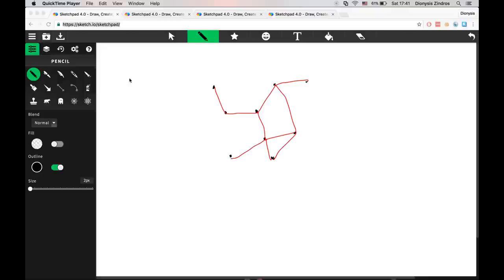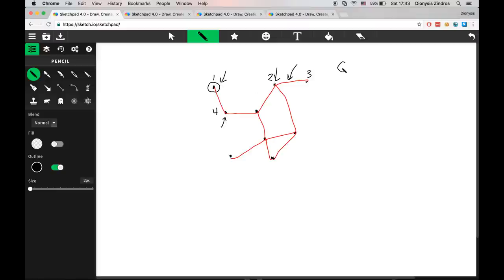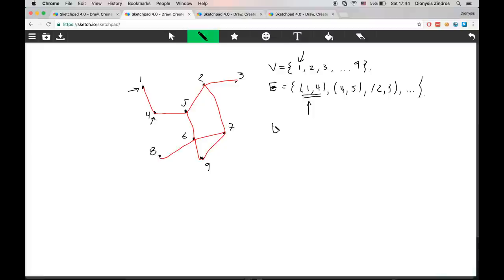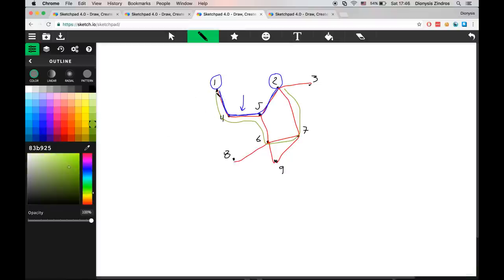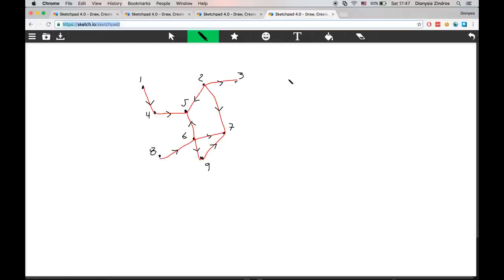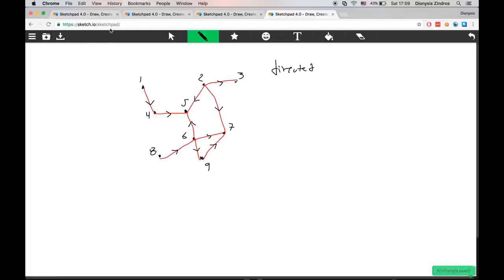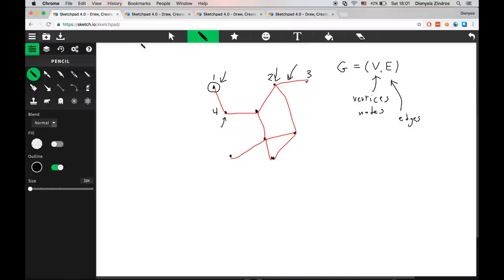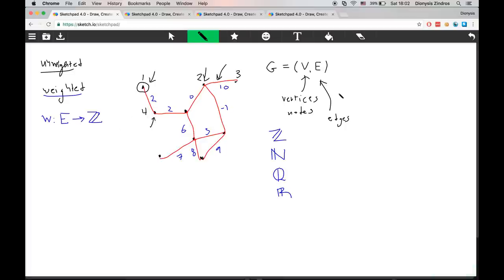What are graphs?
A graph theory introduction. This doesn't have any coding, just some graph theory. In this video, I explain what graphs are, nodes, edges, directed graphs, undirected graphs, cycles, unweighted and weighted graphs.